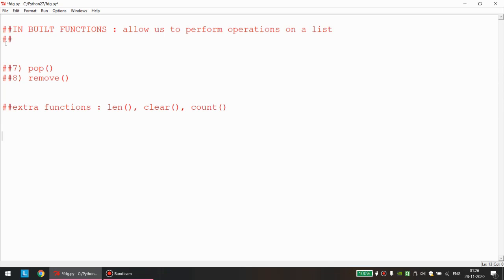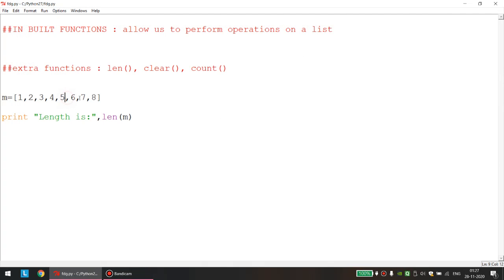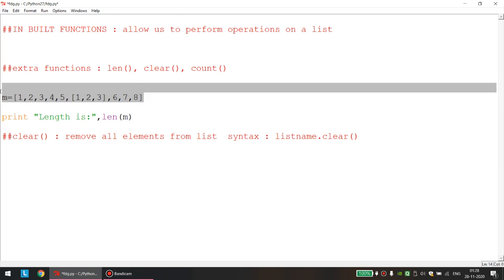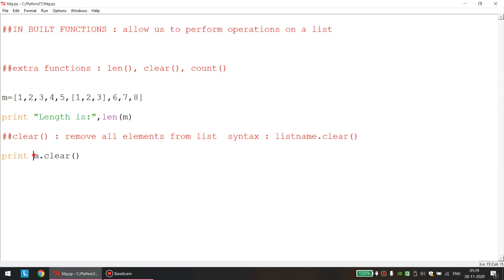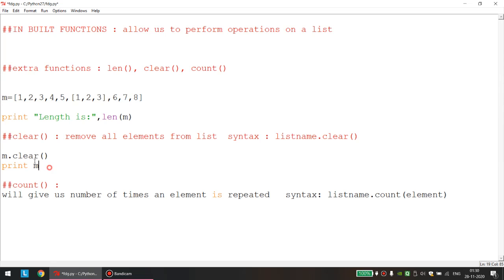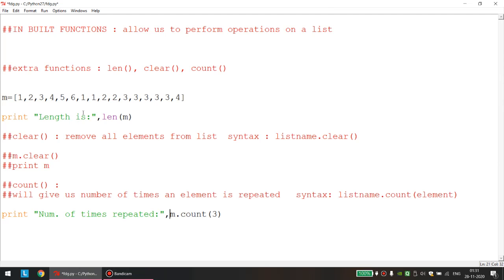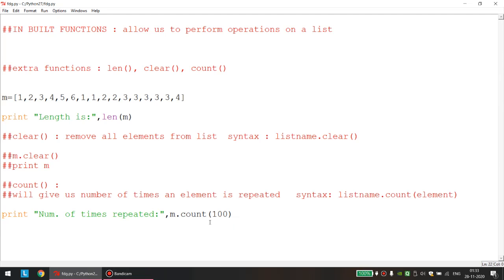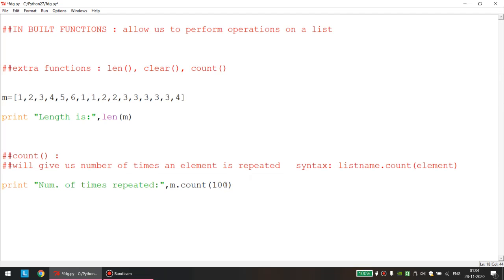XI Computer Science Chapter 7 Lists in Python Part 17